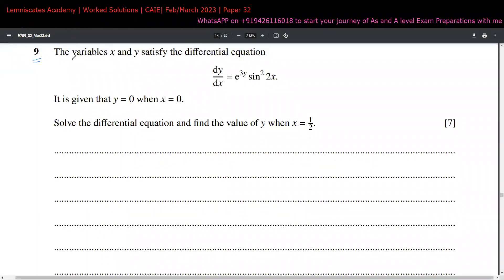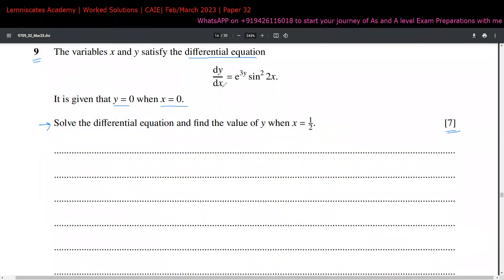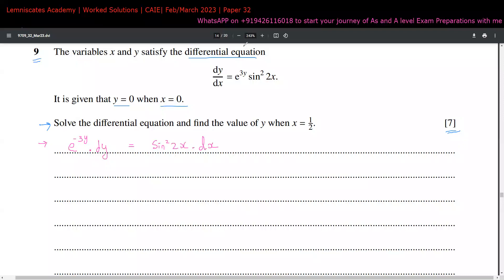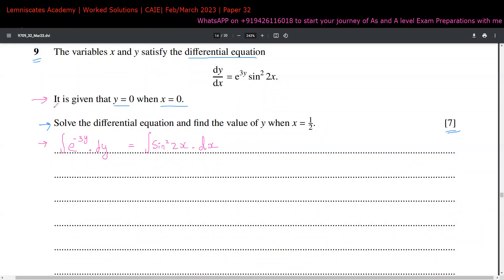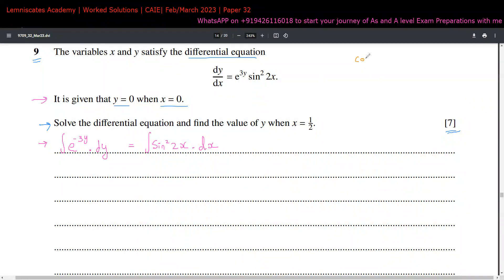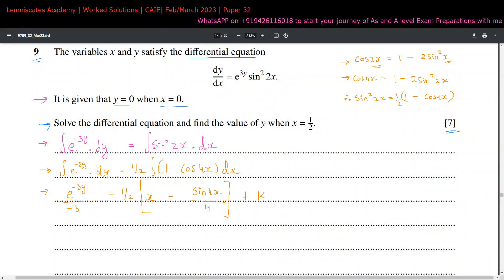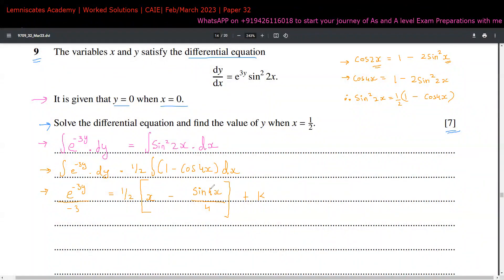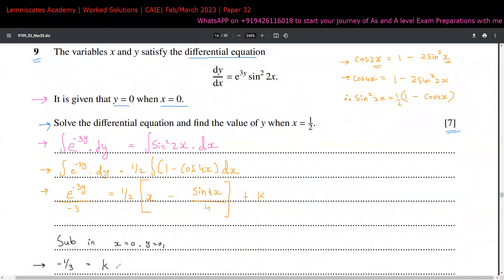9709_m23_qp_32 | Worked Solutions | Q9 | Solving Differential Equation